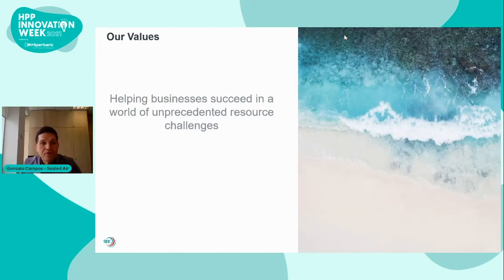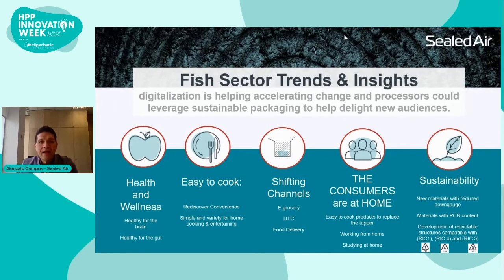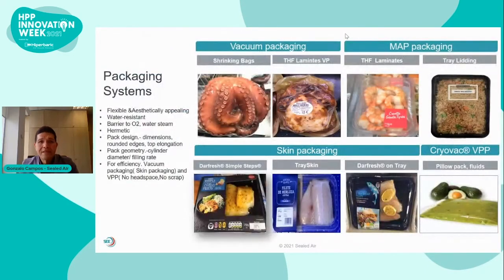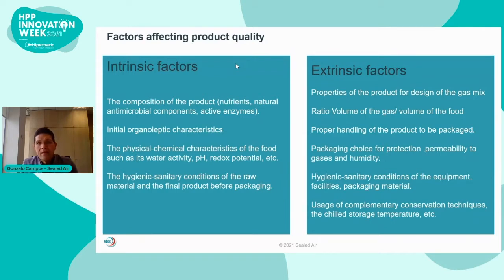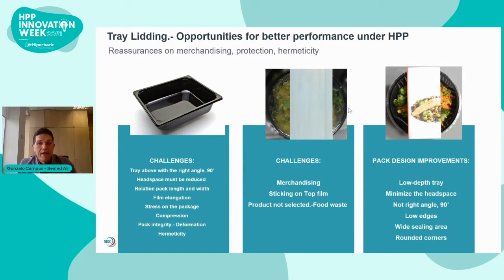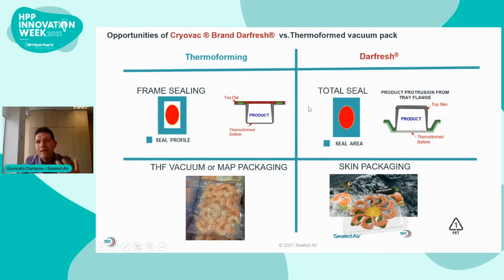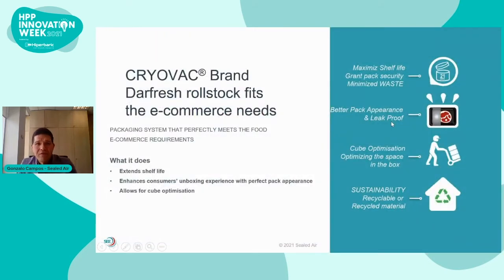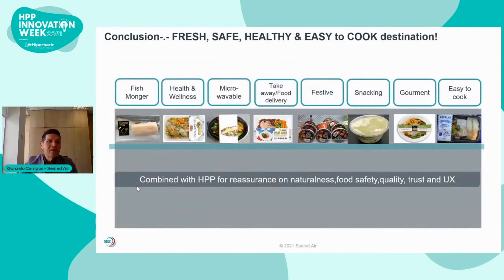MAP and skin packaging for seafood and RTE products under HPP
Discover the best practices for MAP and skin packaging for HPP products. While skin packaging is one of the most recommendable packaging for HPP products, MAP is another option that has more aspects to be taken into account. Don't miss all the details explained by an HPP packaging expert